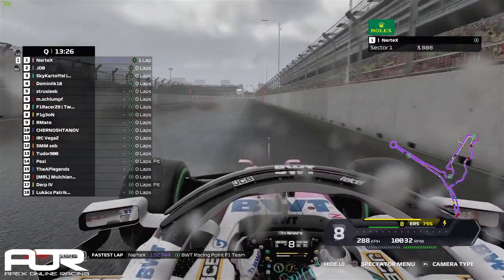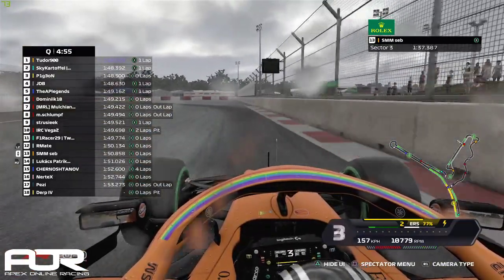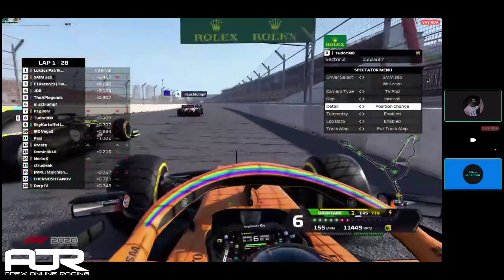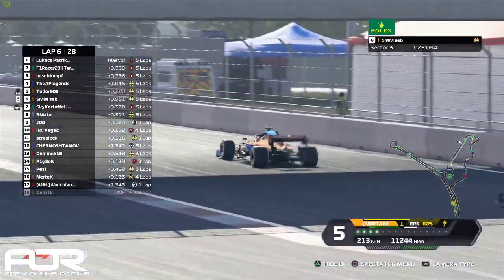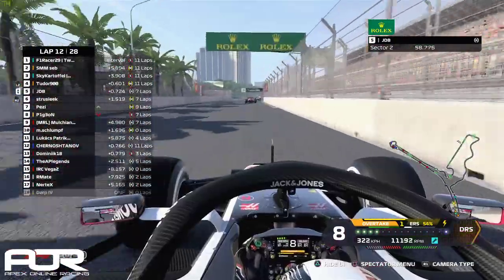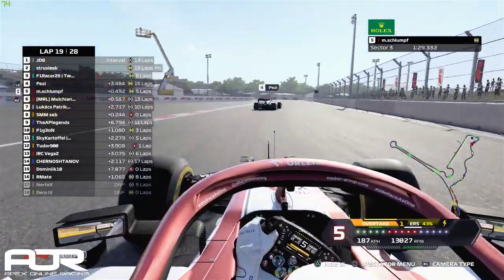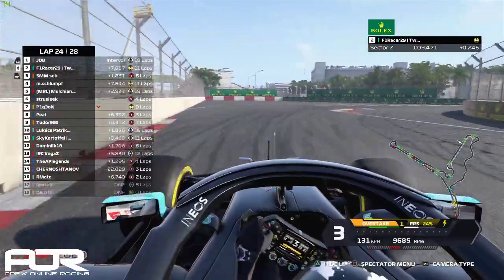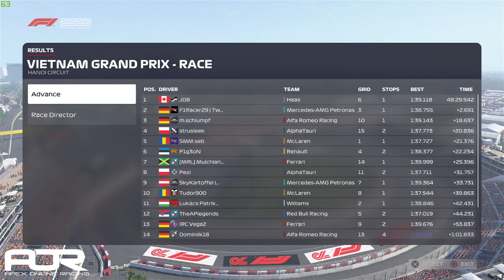F1 2020 | AOR Hype Energy F4 League | PC | S20 | R3: Vietnamese GP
The Official AOR Hype Energy F1 2020 PC F4 League of Season 20 returns with Round 3 in Hanoi Street Circuit for the Vietnamese GP.

AOR is proudly powered by: Hype Energy Drinks | Elgato Gaming | GT Omega Racing

Played on the F1 2020 game by Codemasters

MeteGSL
Latsero

About AOR:
Apex Online Racing Ltd (AOR) is the biggest and most renowned league in the world. We welcome drivers of all abilities and will help you get the best from online racing. We have leagues across:
The Official Formula One Game (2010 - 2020)
Project CARS (1 - 2)
iRacing
rFactor 2
Assetto Corsa / Assetto Corsa Competizione
Gran Turismo Sport
DiRT 4 / DiRT Rally 2.0
Forza (4 - 7)
and more!